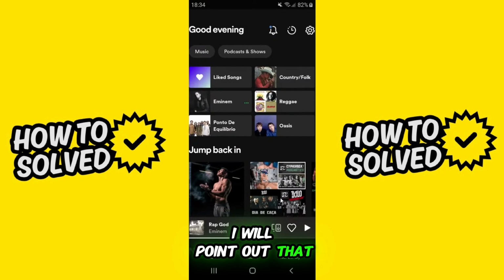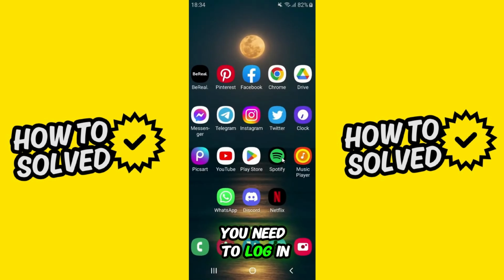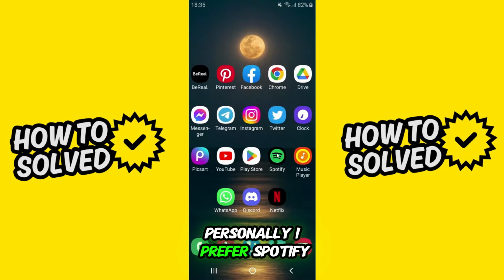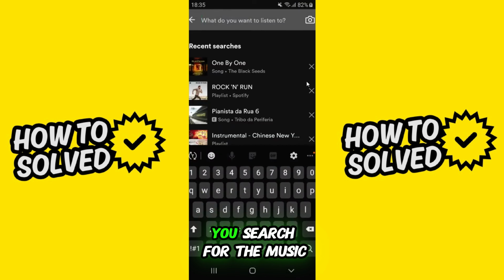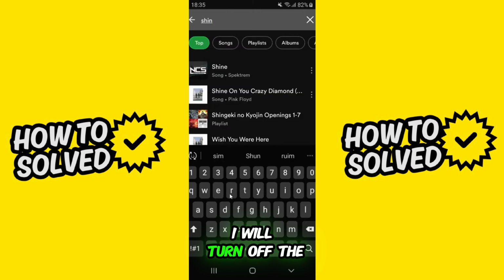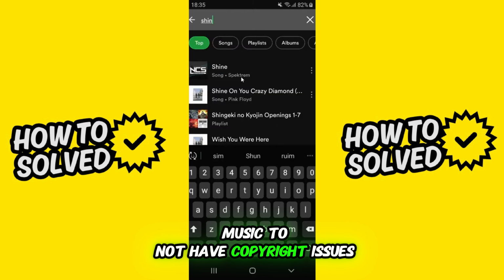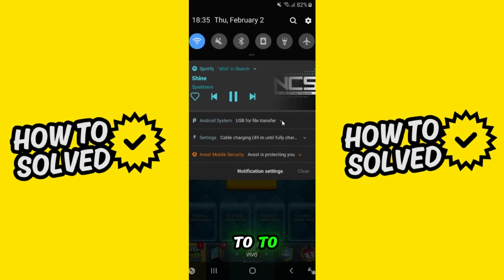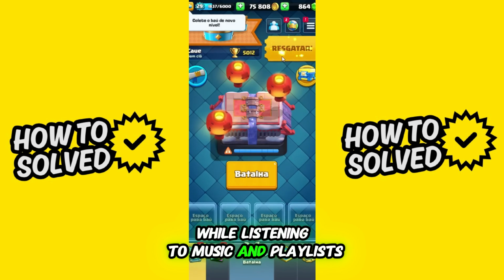[Solved] How To Play a Game While Listening to Music On iPhone [Easy Guide]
In this video I will show you How To Play a Game While Listening to Music On iPhone [Easy Guide]